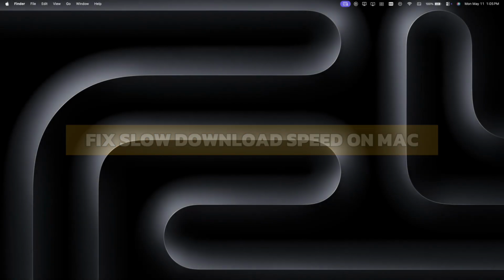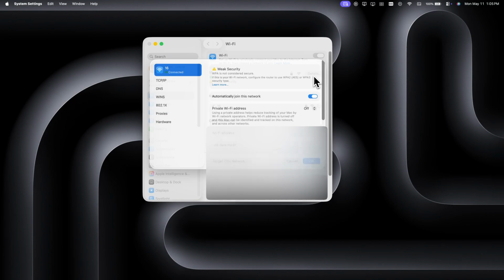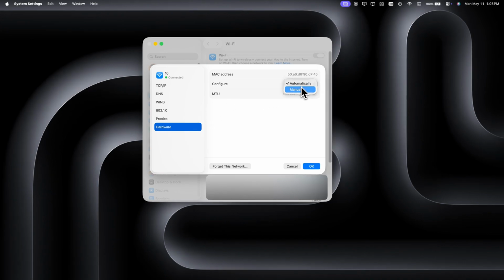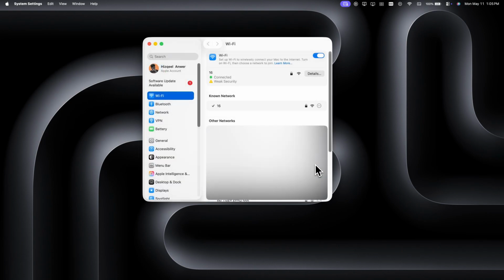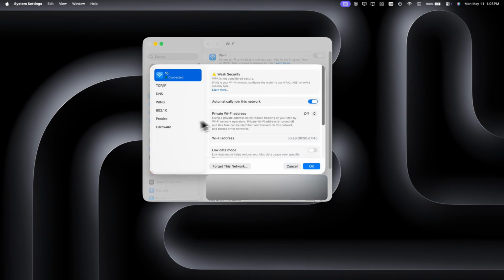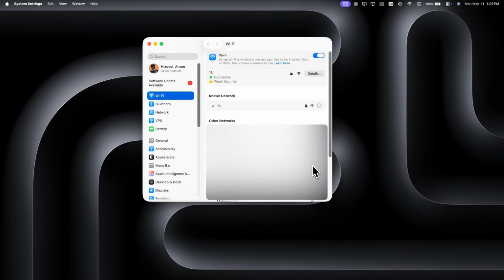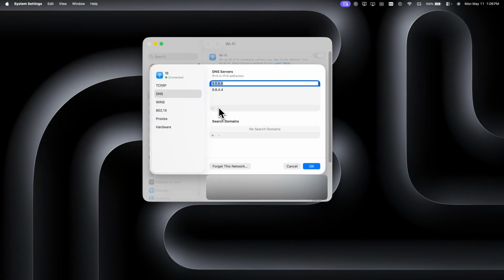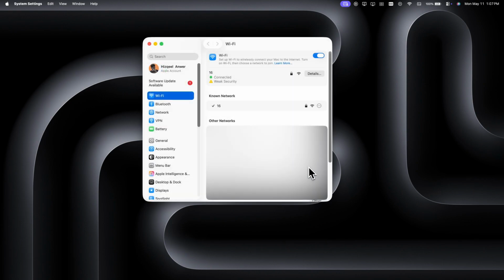How To Fix Slow Download Speed On MacBook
Learn how to fix slow download speed on your MacBook with this quick and easy troubleshooting guide.
In this video, I’ll show you simple steps to improve internet and download performance on macOS step by step.
Follow these fixes like checking Wi-Fi signal, restarting router, closing background apps, and changing DNS settings.
This guide works for MacBook Air and MacBook Pro users facing slow browsing or download issues.